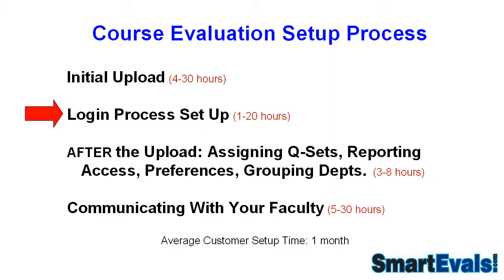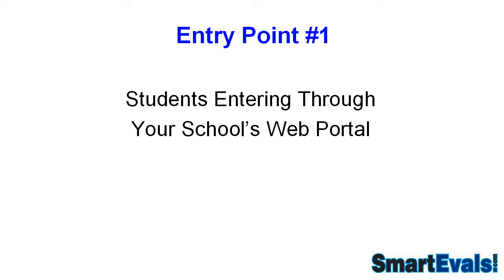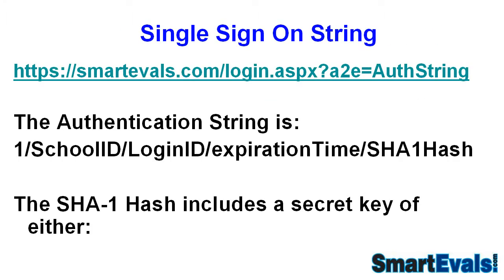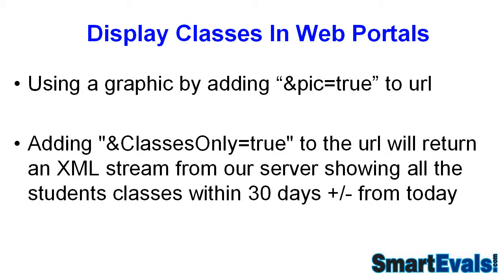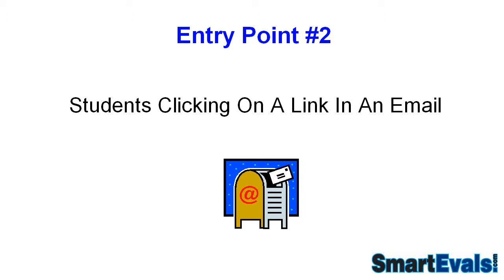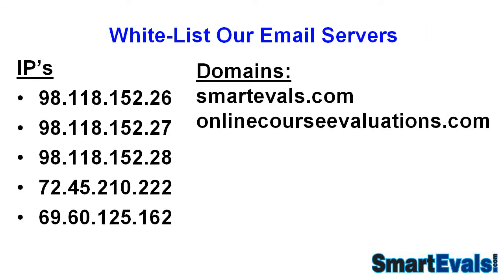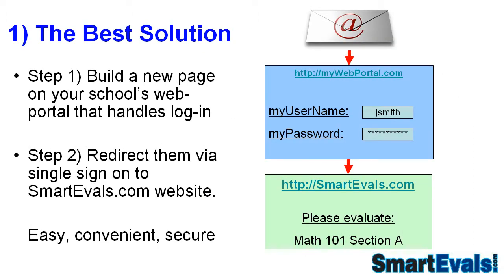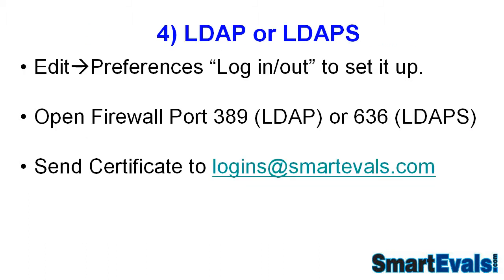Sign On Options